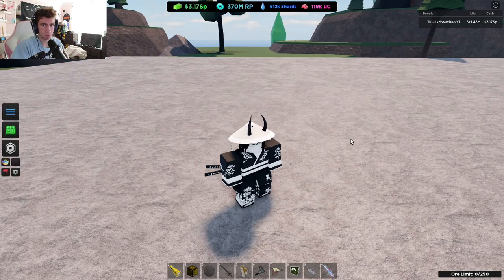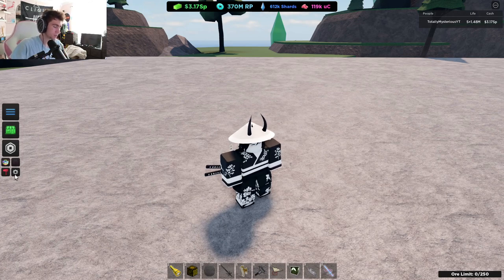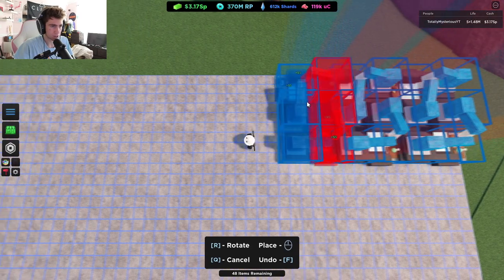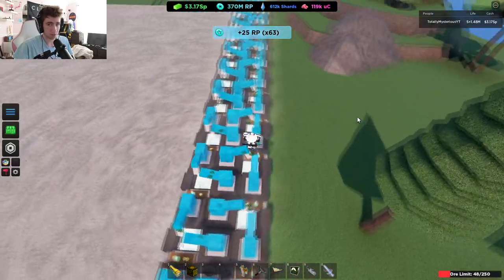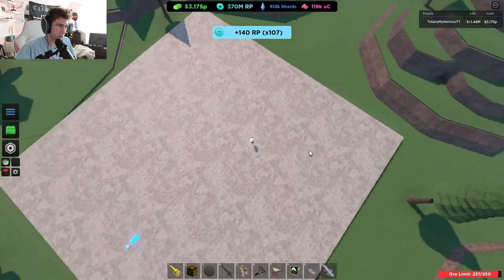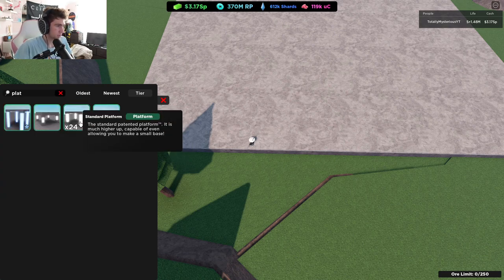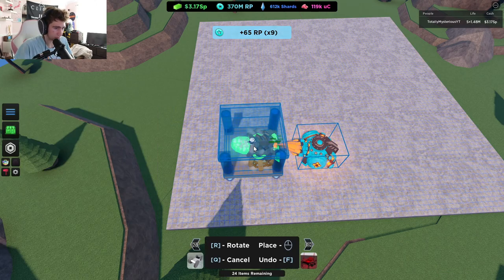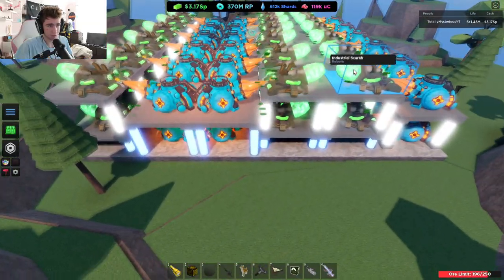Miner's Haven 3 INSANE RP FARMS| How to AFK Farm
TIMESTAMPS:
AFK TUTORIAL: 00:00
LIFE 1 RP FARM: 01:40
MID-LATE GAME FARM: 02:39
MY MAIN RP FARM: 04:06